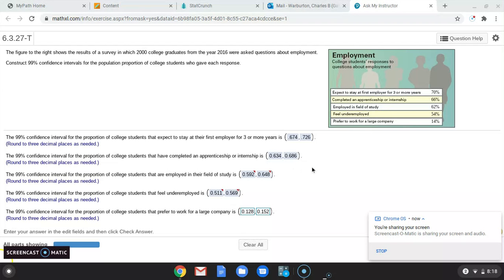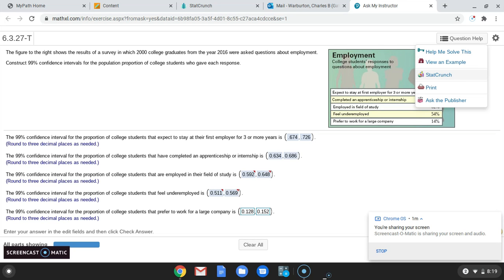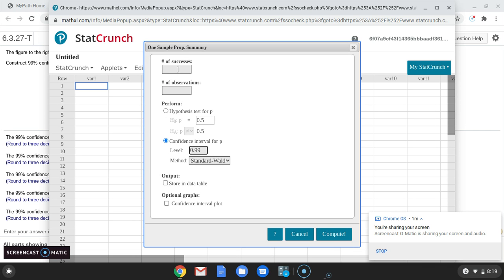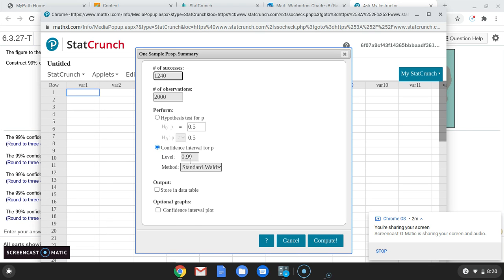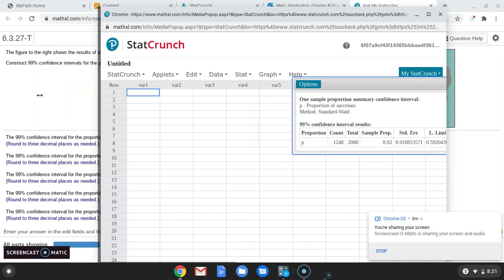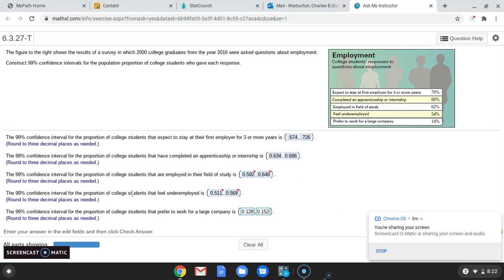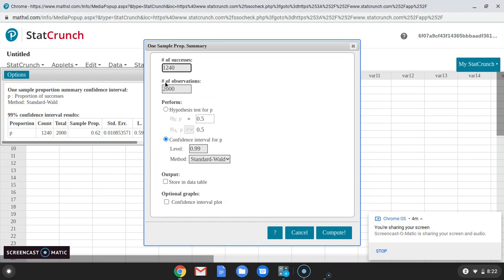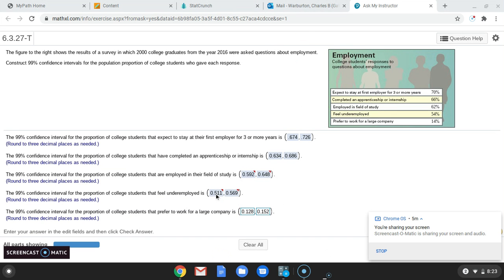Proportion Conf Intervals